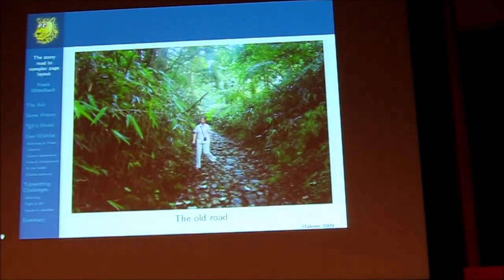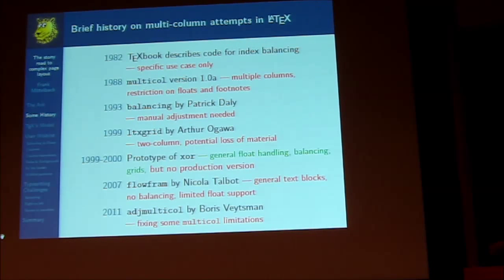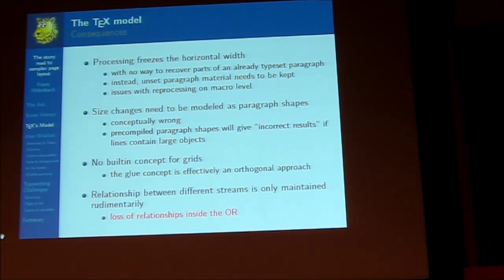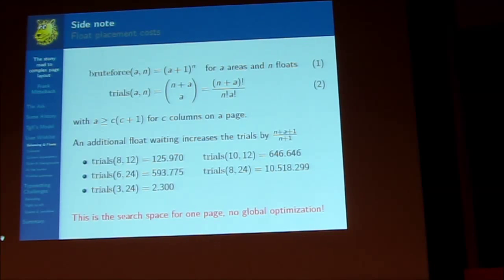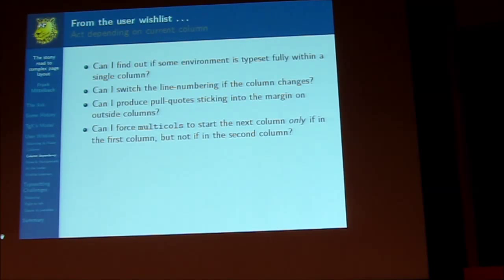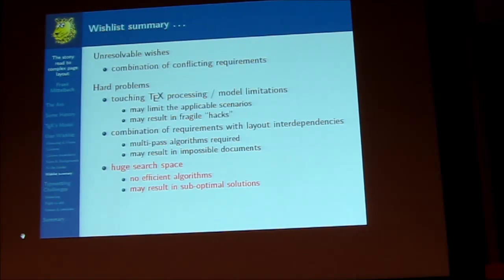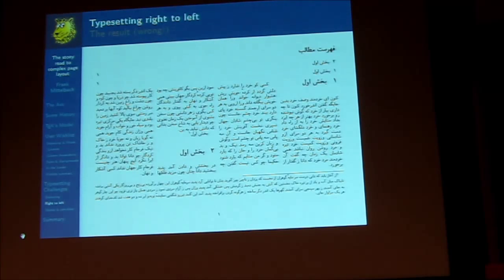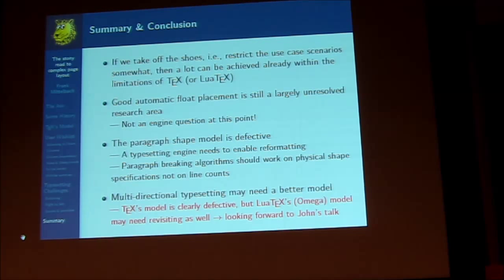TUG Conference 2013: The Stony Road to Complex Layout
Talk given at the TUG Conference 2013 on the challenges and difficulties when typesetting complex documents that involve multiple columns.